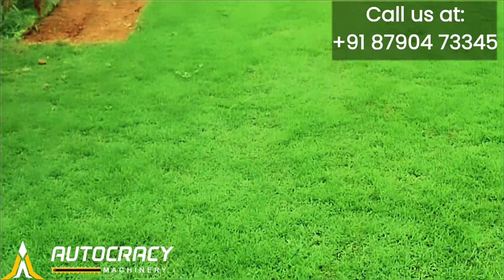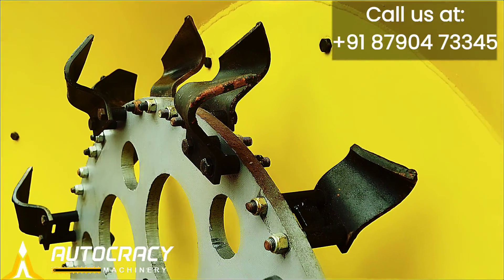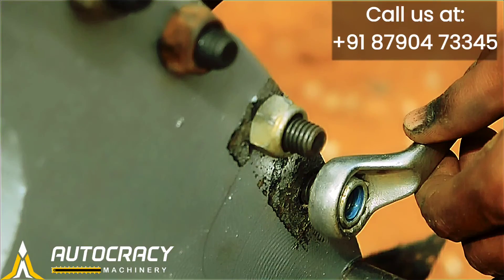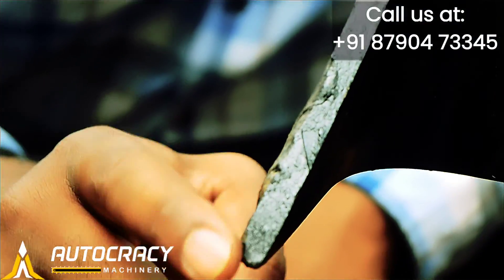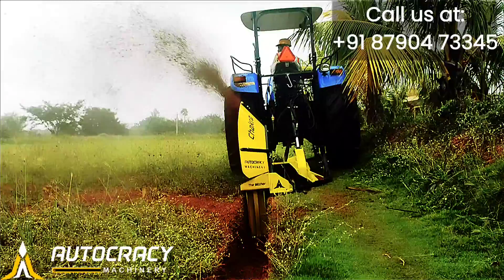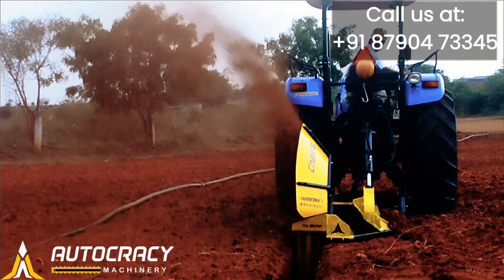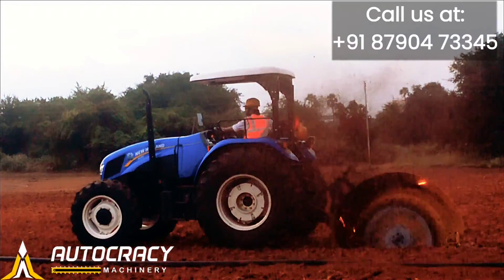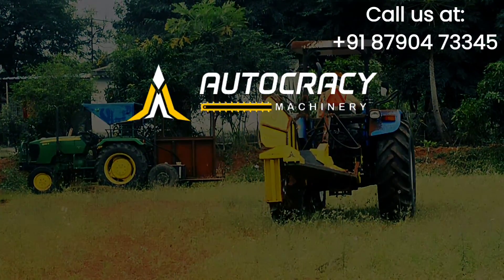Ditcher - Chakra 100 | Dig 300 meters in 1 hour | Made in India | Autocracy Machinery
We have one of the finest technologies in the world, in India.
Our product line includes trenchers, ditchers, postholediggers, augers and mainly Stand on-All Wheel Drive vehicles, which can work with 50+ attachments.
CHAKRA 100, the ditcher, can help you dig ditches up to a
width upto 1feet
depth of 1.5 feet
with a minimum speed of 300 meters per hour, depending on soil type.
It can be used for applications like
for detailed specifications.